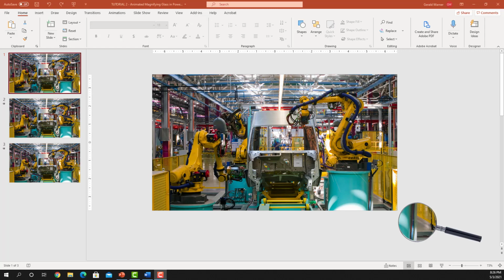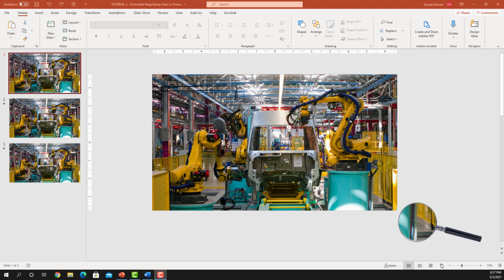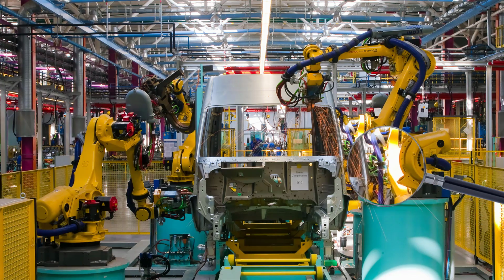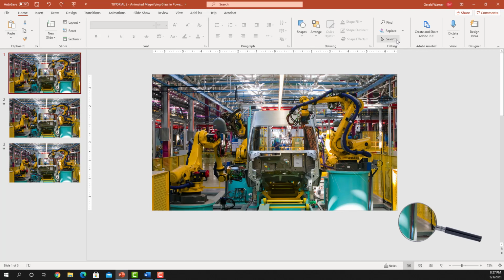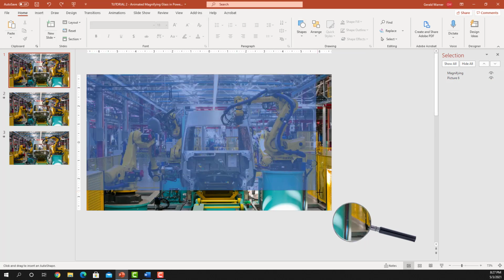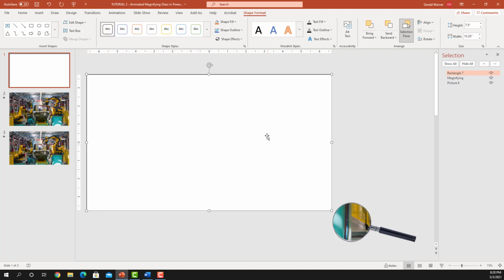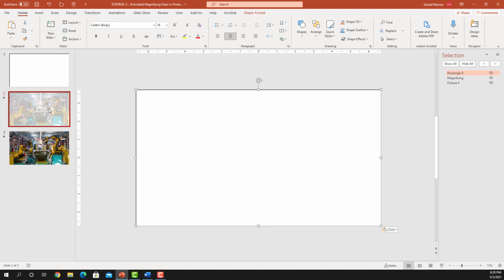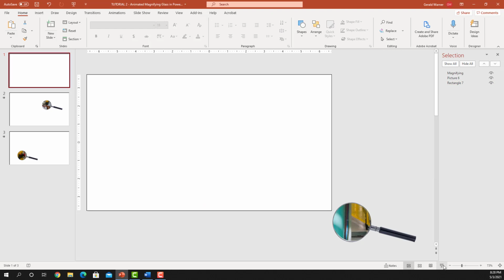Animated Magnifying Glass BONUS Tutorial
Before you watch this tutorial, you must watch the previous tutorial "Animated Magnifying  Glass in PowerPoint".  This bonus tutorial shows you how to add one more effect when using the steps in the previous tutorial.

Adding a clear rectangle with text or graphic takes the morph transition effect to the next level of possible designs in PowerPoint.